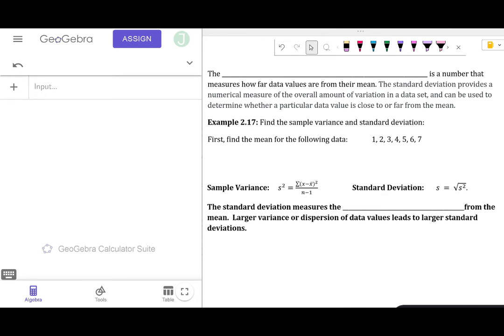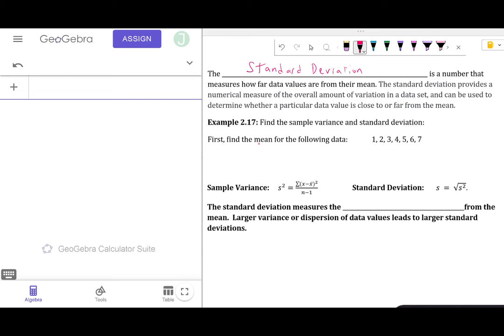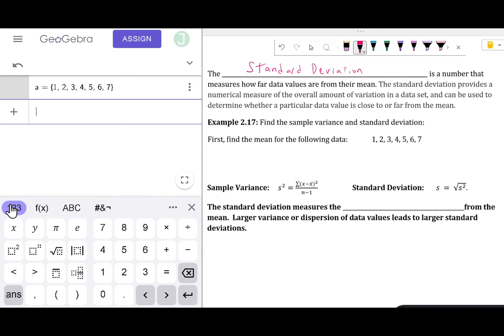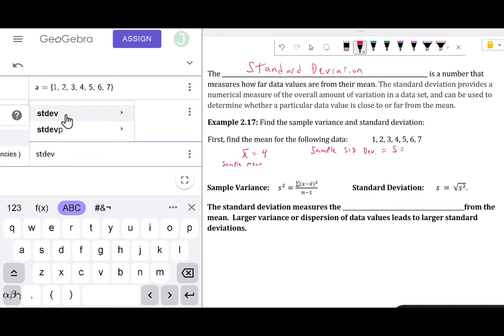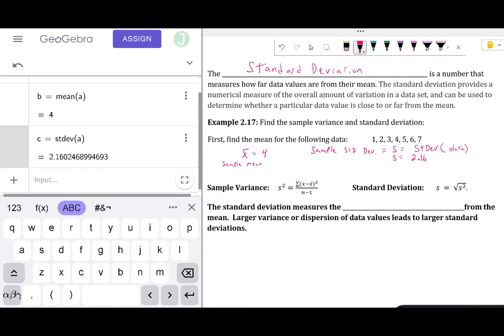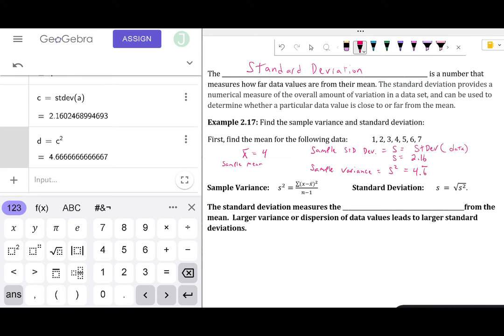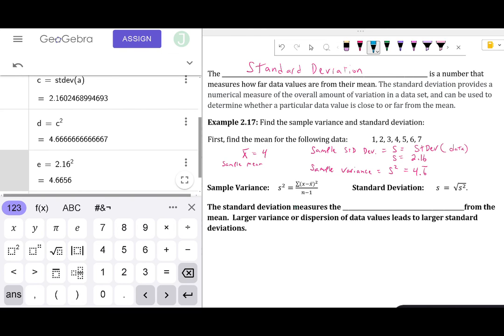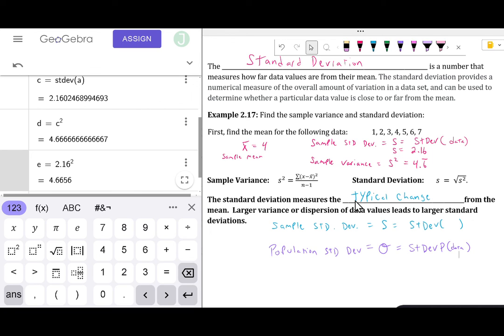Using Geogebra to calculate the standard deviation and variance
This video shows how to enter sample data into Geogebra and how to calculate the sample standard deviation. Discussion about the difference between sample and population standard deviation is present. Also discussed is how to find the variance from the standard deviation using the calculator.